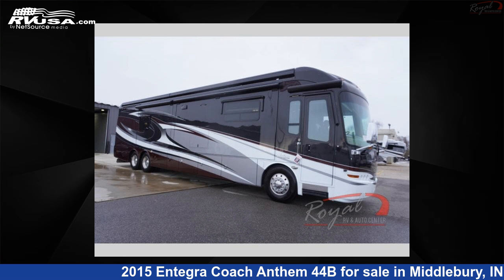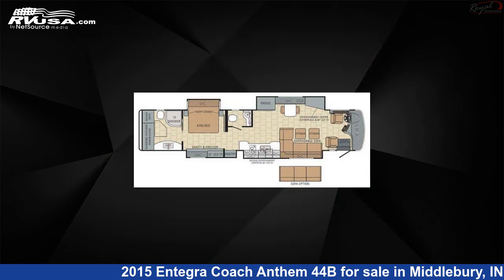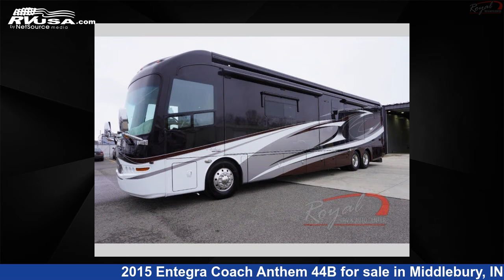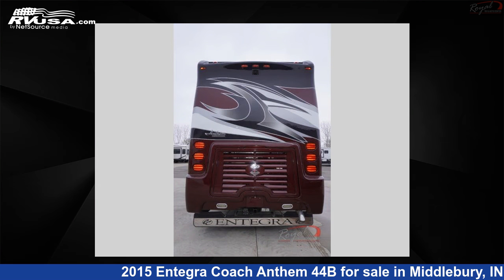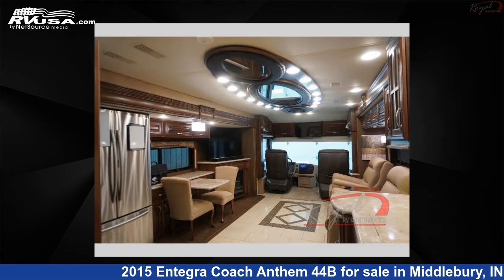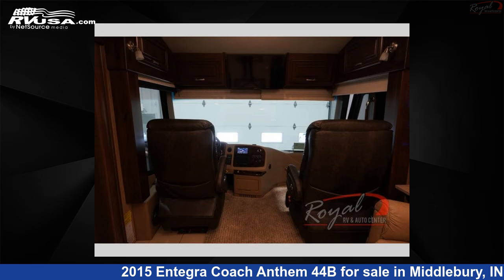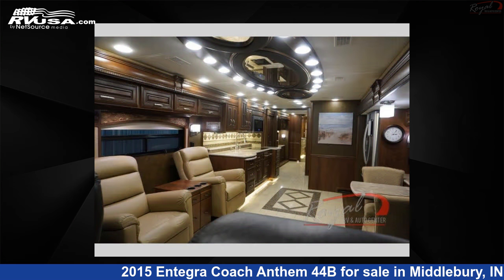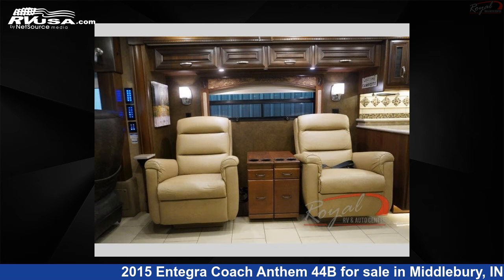Unbelievable 2015 Entegra Coach Anthem Class A RV For Sale in Middlebury, IN | RVUSA.com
This 2015 Entegra Coach Anthem 44B is a Class A RV. It is located in Middlebury, IN 46540 and is offered for sale by Royal RV & Auto Center. This Used Entegra Coach Is 44' 0" in length and features 4 slideouts, a Champagne, Platinum, Russet  interior, sleeps 4, Slideout, and 95 gal fresh water capacity. The floorplan layout of this Class A features Bath and a Half, Rear Bath. This 2015 Entegra Coach Anthem 44B is built on a Spartan Mt. Master chassis.